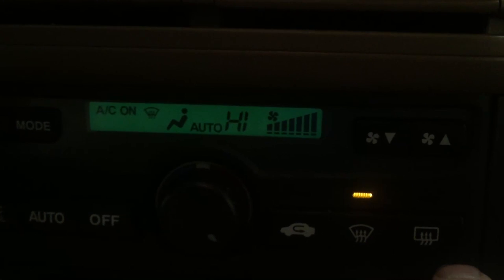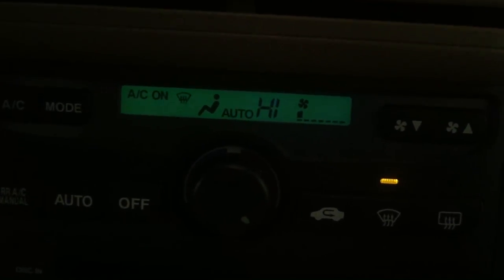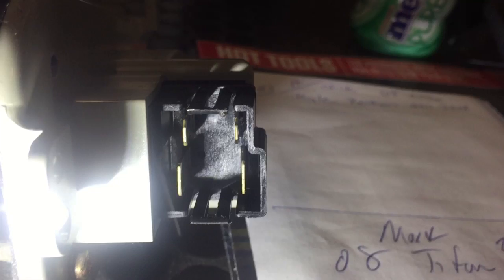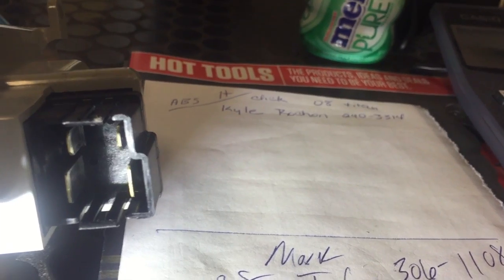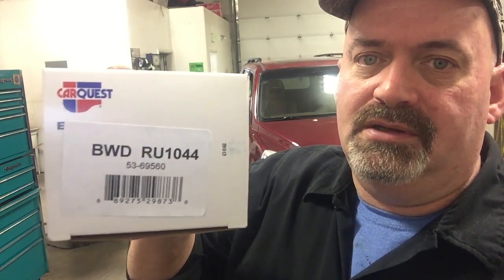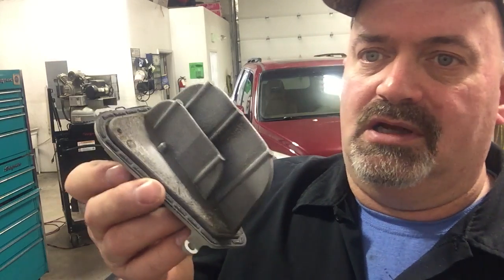Honda Blower Fan Diagnostics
Do you have a 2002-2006 Honda Odyssey or Pilot and have a condition where you are experiencing no HVAC blower motor operation or just one speed of blower motor control? Then watch this video for helpful information that will help get you back on the road!